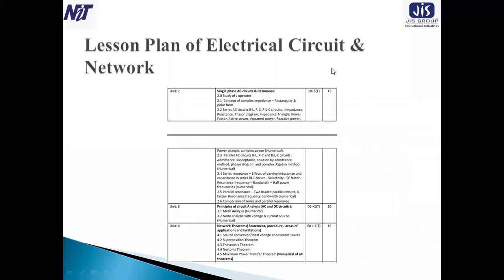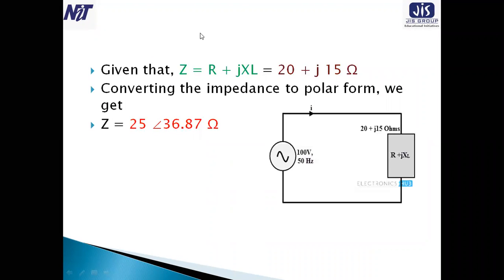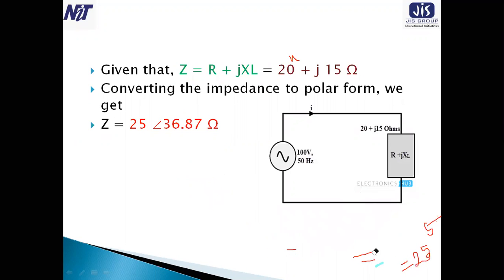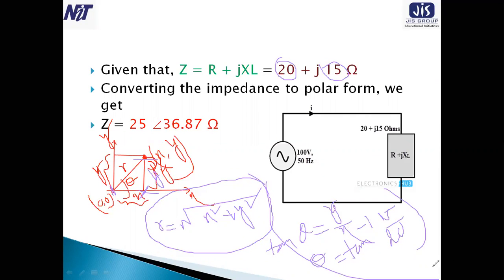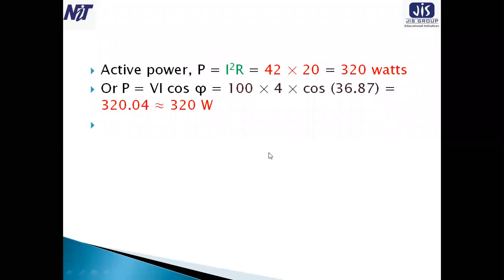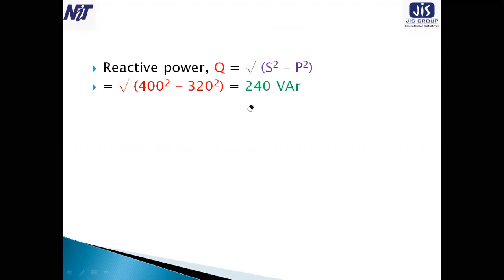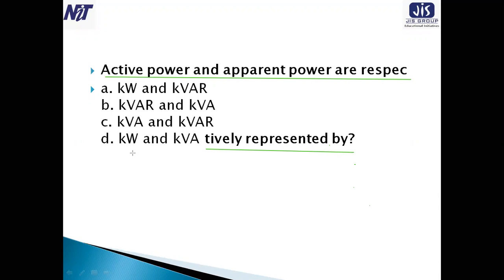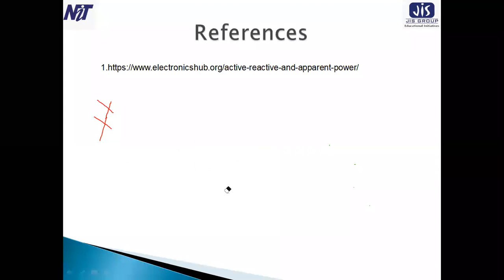Numericals of Power & Power Factor